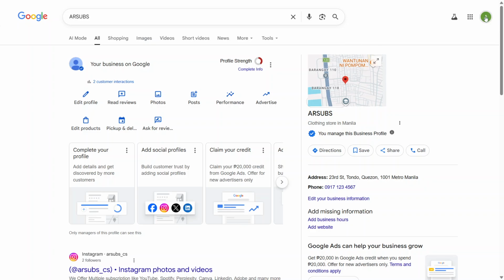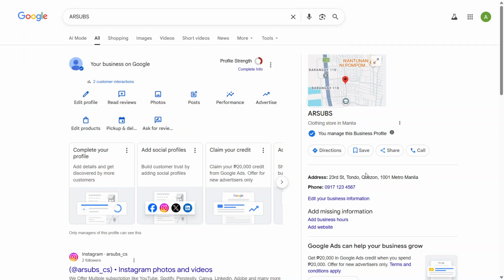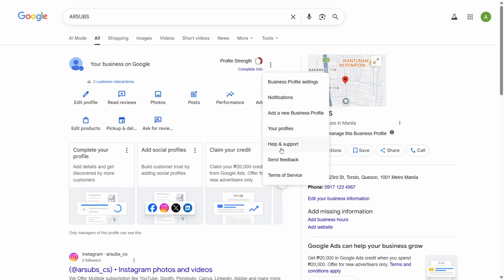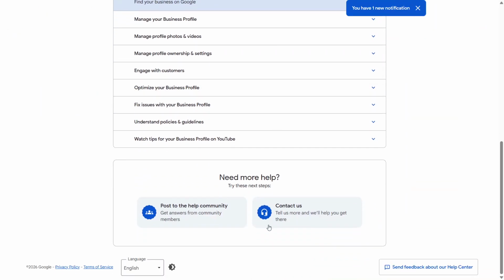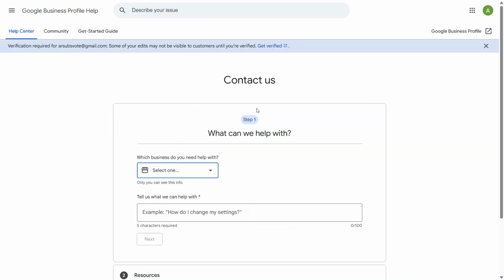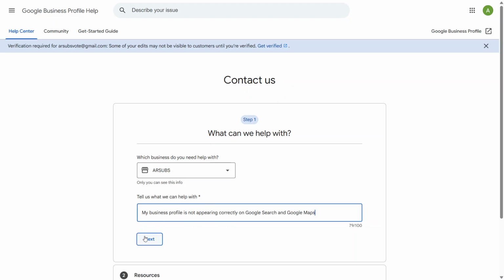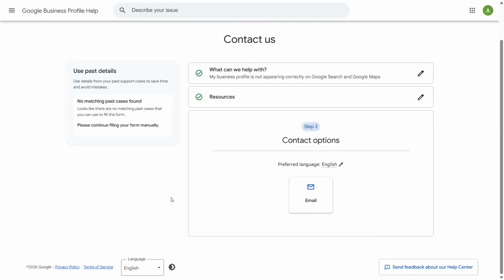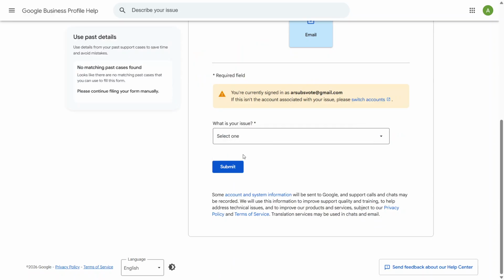How to Contact Google My Business Customer Care (2026) | Step-by-Step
Learn how to contact Google My Business customer care using the most current method available in 2026. In this tutorial, you'll see exactly where to find the support options inside your Google Business Profile dashboard, which contact channels are active, and how to get a real response from the Google support team. Many of the older methods no longer work, so this video covers the updated process that actually connects you with help. Whether you're dealing with a suspended listing, a verification issue, or a billing problem, this guide walks you through every step clearly. This is the method that works right now.